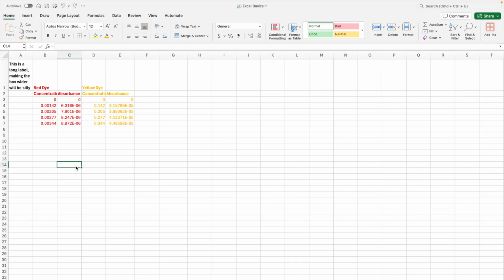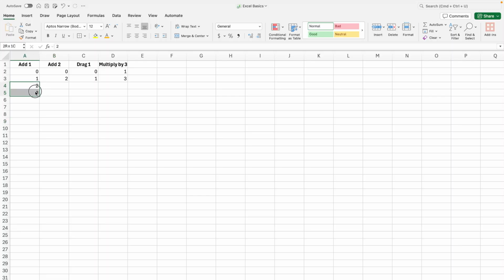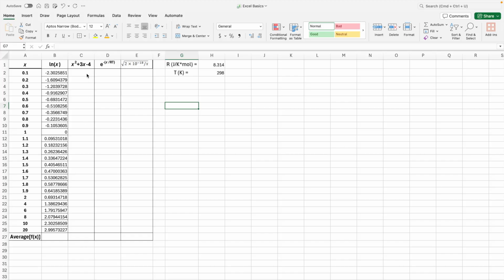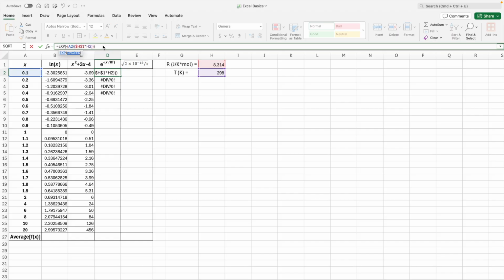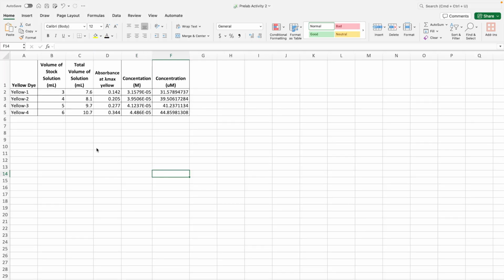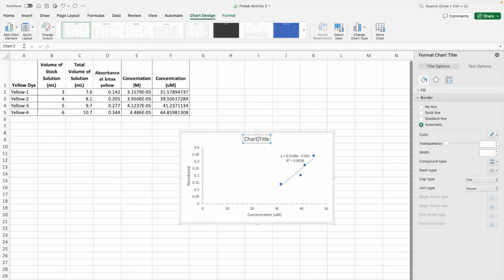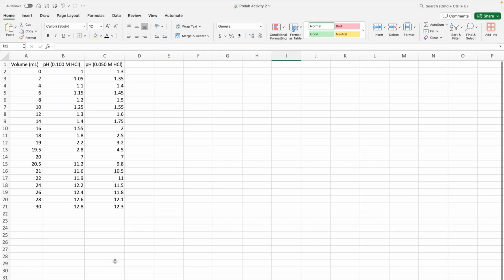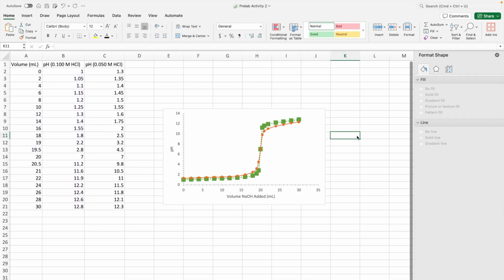Excel for Chemistry Students | The ONLY Tutorial You’ll Ever Need!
In this complete Excel crash course for chemistry students, I walk you through everything you need to know to succeed in general chemistry, analytical chemistry, biochemistry, and beyond — even if you’ve never opened Excel before.

We start with the absolute basics and build all the way up to fully formatted, lab-quality graphs.

00:00 Intro
00:06 Formatting Cells + AutoFit (Wrap Text)
00:58 Merge & Center Cells
01:34 Justifying and Aligning Cells
02:14 Changing Width of Column
02:37 Creating Cell Outlines (Borders)
03:10 Moving Cells
03:32 Adding and Deleting Rows/Columns
04:30 Drag & Fill Basics (Continuing Counting Pattern)
05:35 Drag & Fill Basics (Repeat Same Value)
06:05 Introduction to Writing Equations in Excel
07:43 Plugging in List of X Values into Various Functions
08:31 Drag & Fill to Extend Formulas Vertically
10:20 Using $ to Lock Constants in Formulas
15:14 Using Excel to Take Average of Values
15:40 Drag & Fill to Extend Formulas Horizontally
16:40 Inserting XY (Scatter) Graph Plot
17:04 Selecting Data (X- and Y-Axis) for Graph
18:08 Removing Major Gridlines
18:22 Adding Axis Tick Marks
19:06 Adding a Linear Trendline
19:31 Displaying the Trendline Equation and R² Value on Graph
19:56 Adding X- and Y-Axis Titles
20:33 Removing Chart Title Holder
21:03 Changing Axis Bounds to Minimize White Space
22:26 Copy & Paste the Graph as Picture for Lab Write-Up
23:08 Changing Number Formatting to Scientific Notation (Axis and Trendline)
23:50 Adding and Removing Decimal Places (Axis and Trendline)
24:37 Creating a Smooth-Line Graph
25:23 Adding Multiple Data Series (Lines) to One Graph
27:27 Customizing Line Color, Thickness, & Style
28:00 Customizing Marker Style & Color

🔹 Excel Fundamentals
🧮 Chemistry Calculations in Excel
📈 Proper Chemistry Graphing (Lab-Report Ready)

This is the complete Excel foundation every chemistry student should have before stepping into class. Mastering Excel will make your life easier, analysis go by faster, data cleaner, your graphs stronger, and your lab reports stand out.